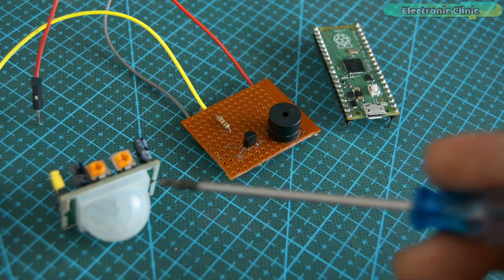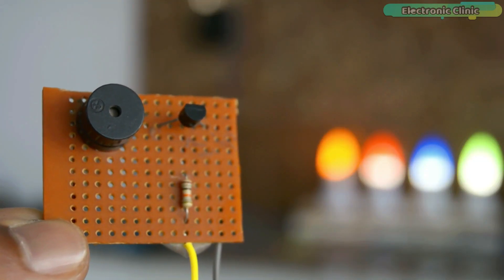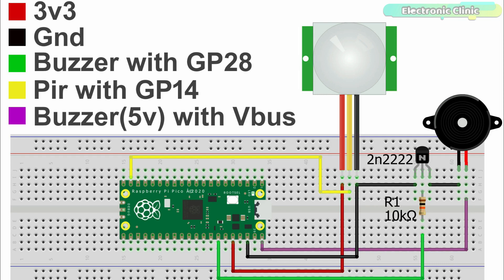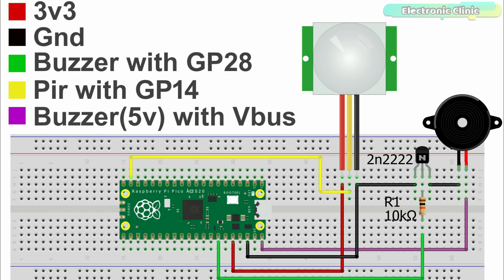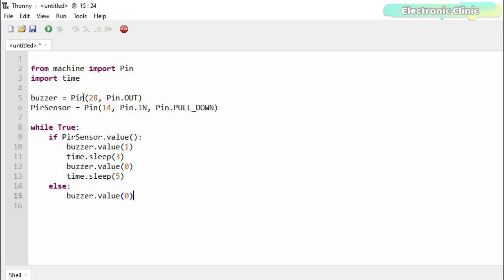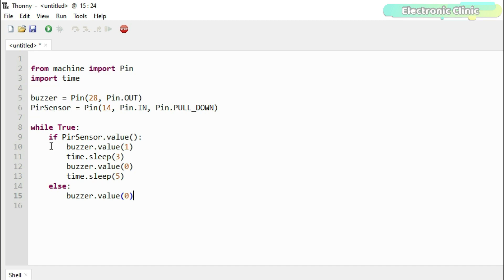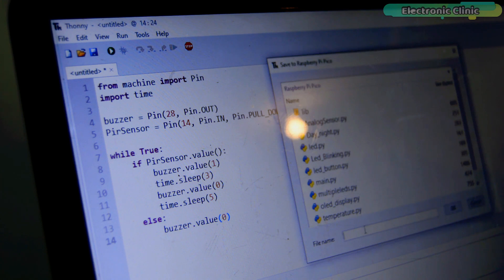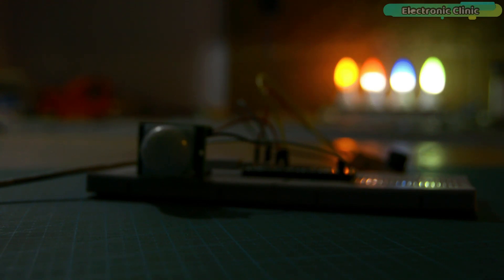Raspberry Pi Pico PIR Sensor how to use pir sensor with raspberry pi pico pir security project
Project Description:
Raspberry Pi Pico PIR Sensor Interfacing and Programming- In this episode, I will show you how to use a PIR sensor and a 5V buzzer with the Raspberry Pi Pico. We will be making a small security system.

Amazon Purchase links:
Raspberry Pi Pico

PIR Sensor

5V Buzzer

Other must-have Tools and Components:

Arduino Uno, Nano, Mega, Micro "All types of Arduino Boards":

Top Arduino Sensors:

Top Oscilloscopes

Variable Supply:

Digital Multimeter:

Top Portable drill machines:

Jumper Wires:

3D printers:

CNC Machines:

Electronics Accessories:

Hardware Tools: